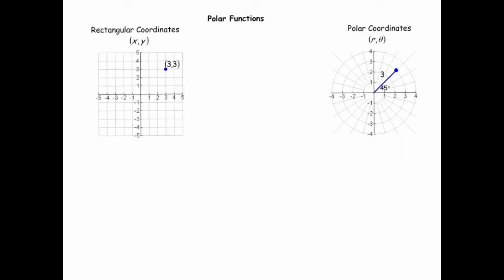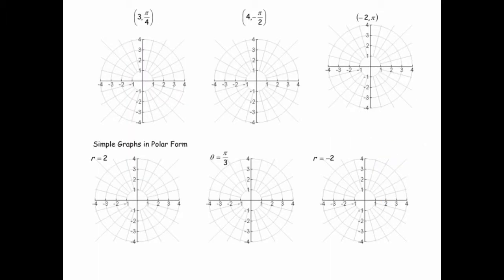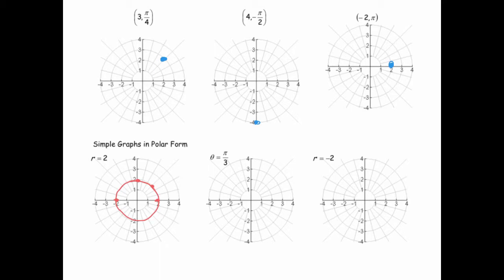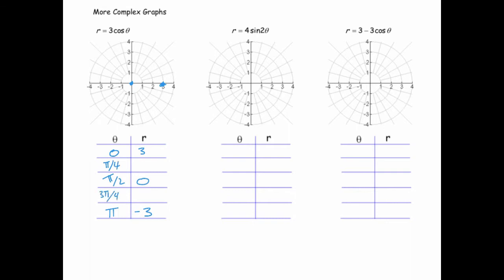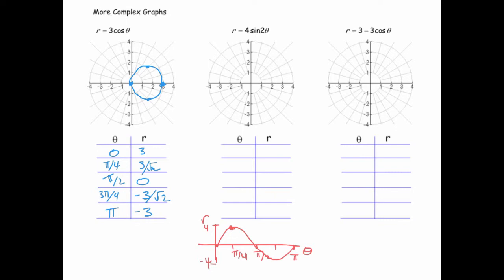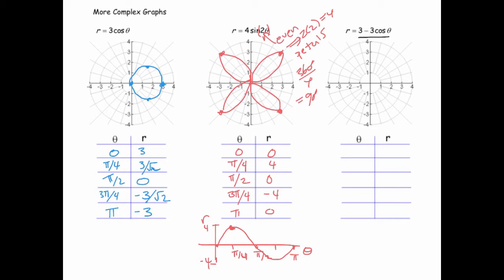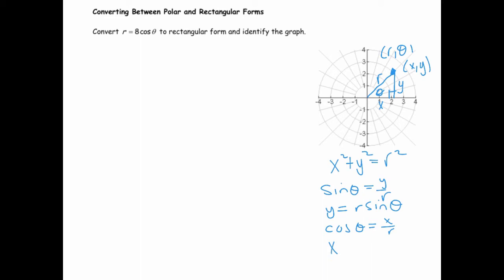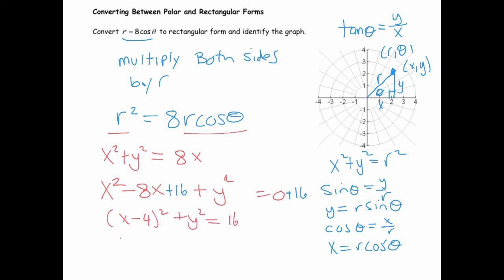Overview of Polar Equations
Overview of polar equations before doing calculus with them